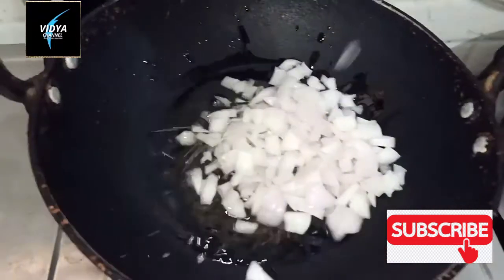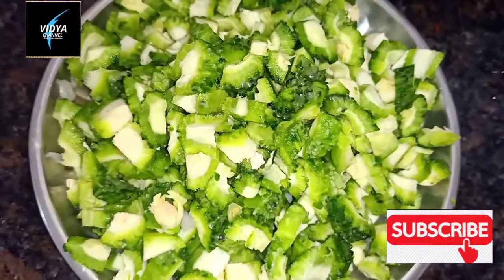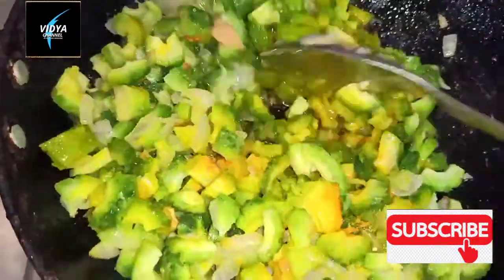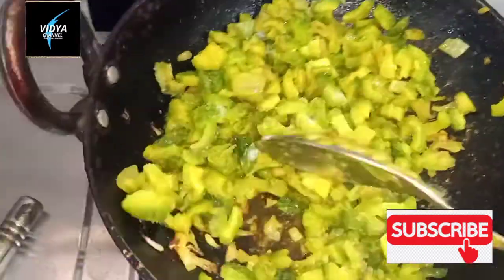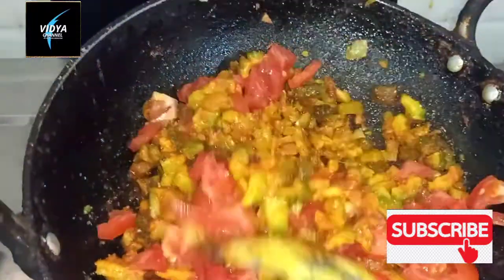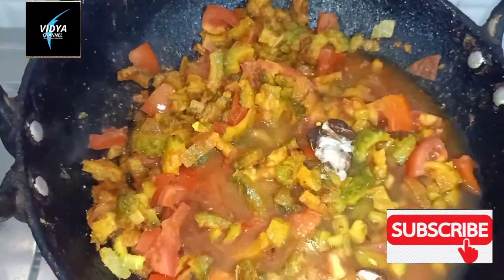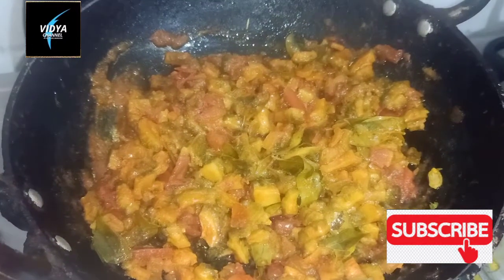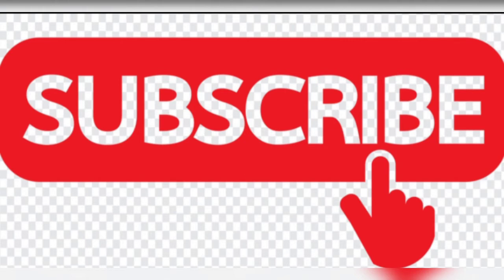కాకరకాయ కర్రీ అంటే అసలు ఇష్టం లేదా ?? అయితే ఇలా ట్రై చేయాల్సిందే కాకరకాయ కర్రీ | Kakarakaya Curry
watch video about How to Cook కాకరకాయ కర్రీ in a tasty way

Hi

This is Vidya

I make videos on cooking, DIYs ,crafts shopping, daily vlogs ,beauty ,etc..,

If you know Someone who needs to watch this video please SHARE It